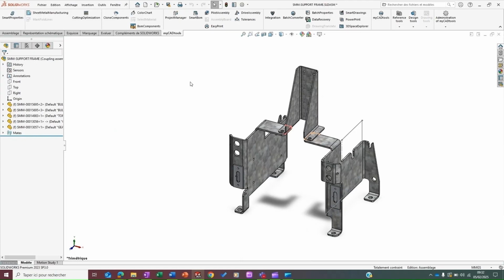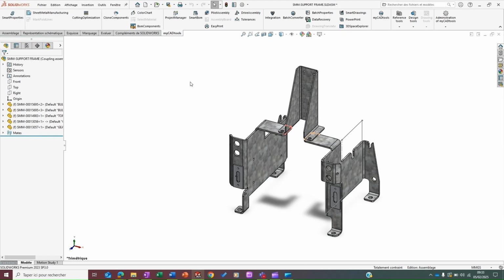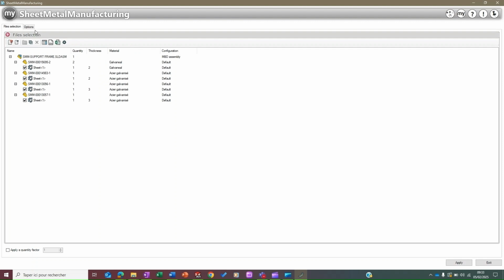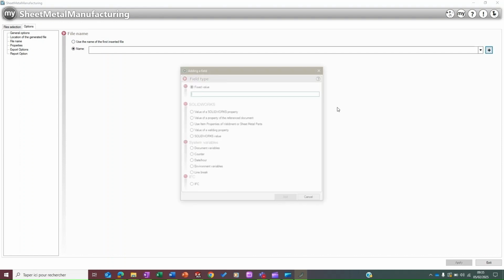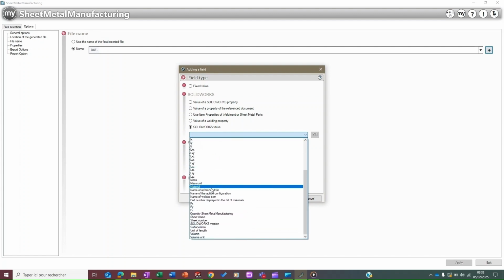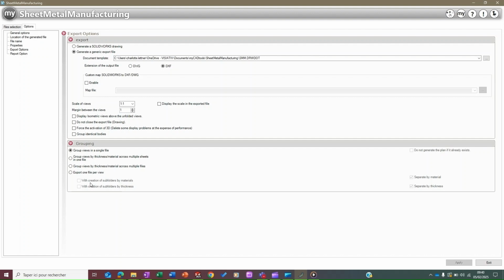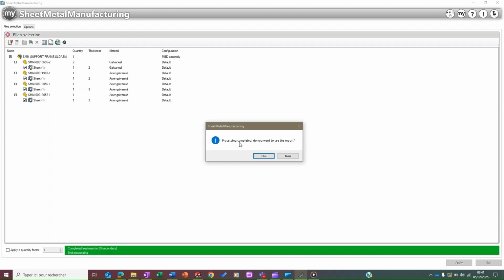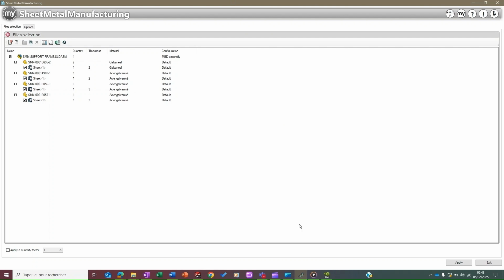SheetMetalManufacturing Presentation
SheetMetalManufacturing allows you to automatically export to a file all the flat patterns of sheet metal parts in a project.